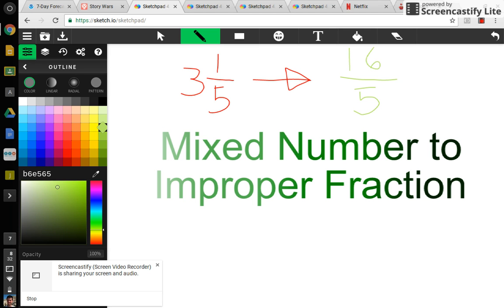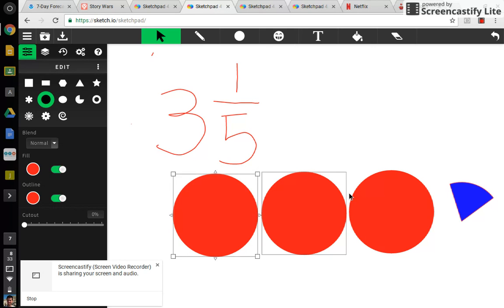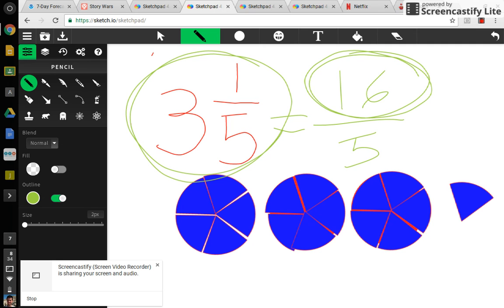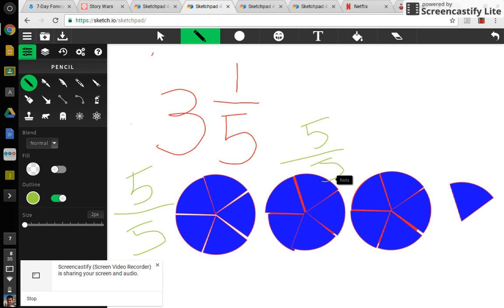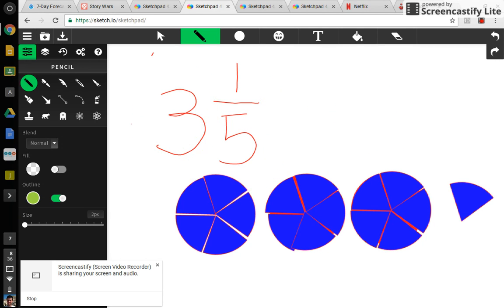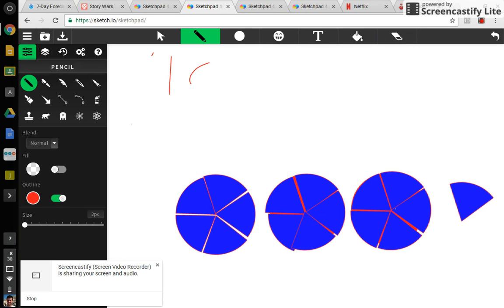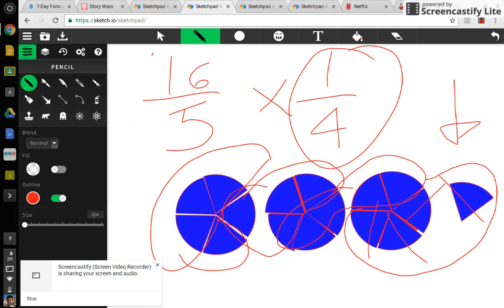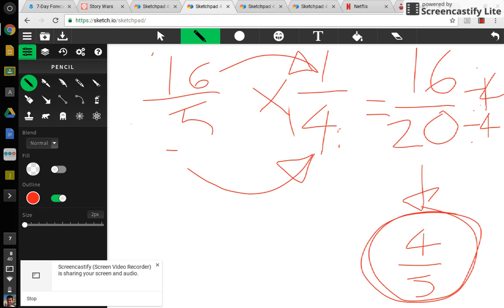Converting Mixed Numbers to Improper Fractions